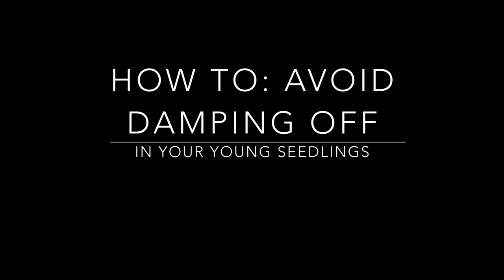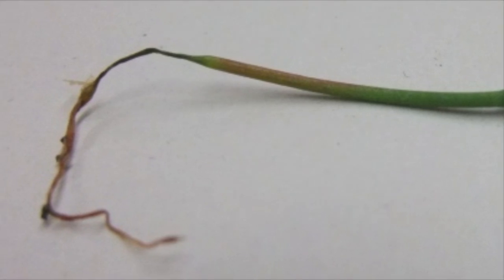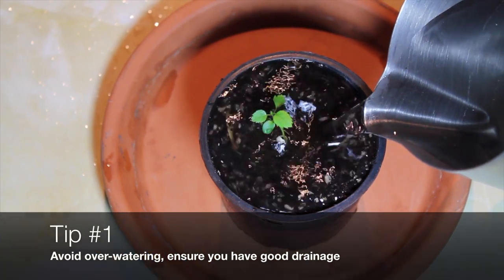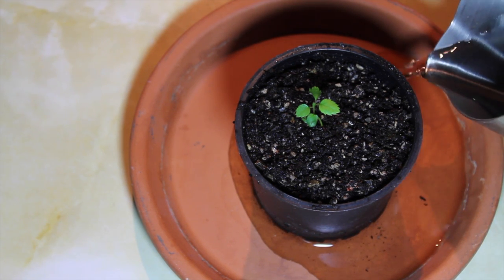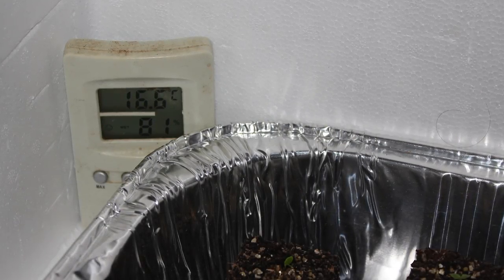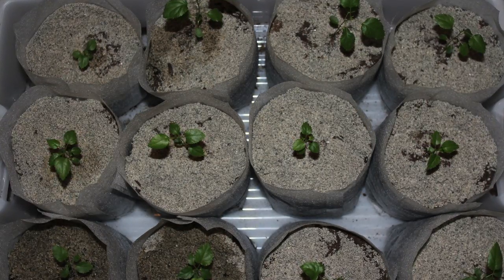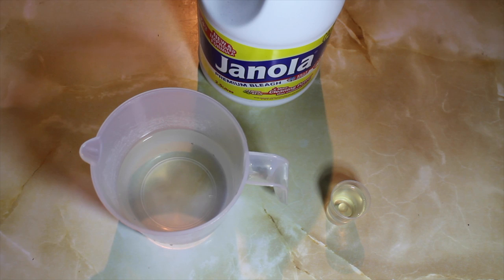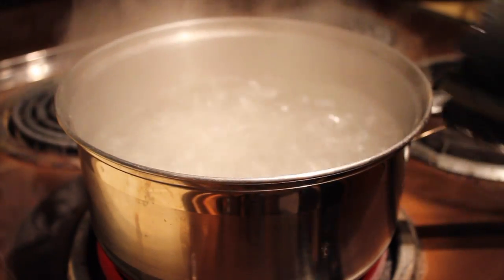How to cure damping off in young seedlings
We’re looking at 5 Top Tips to help you avoid damping off in your young seedlings, damping off disease a term used to describe a variety of fungi and fungus like organisms that can disease your young seedlings! Often you'll find fungus gnats around or white fungus on plants. If you want to prevent this white mold on plants follow these tips to help cure damping off

If you like this content, please leave a comment or a thumbs up.

I live in New Zealand and love learning about regenerative agriculture self sufficiency and related fields such as permaculture. If you like this too you can find related videos on my channel, as well as tips, tricks, how-to and DIY videos.

__Follow me!